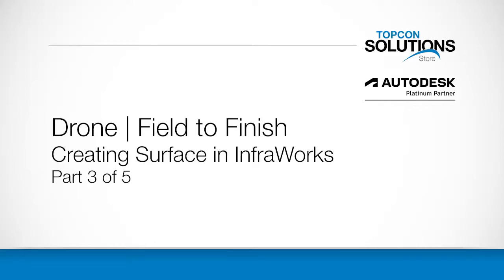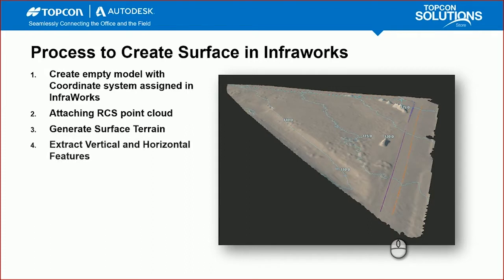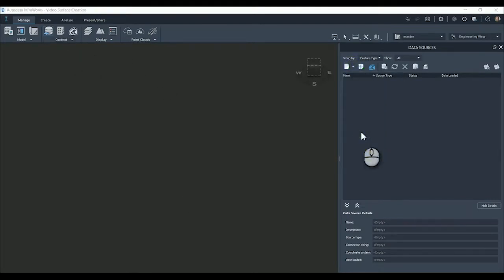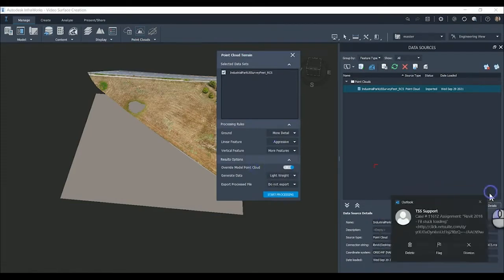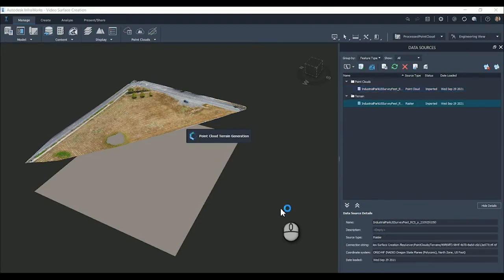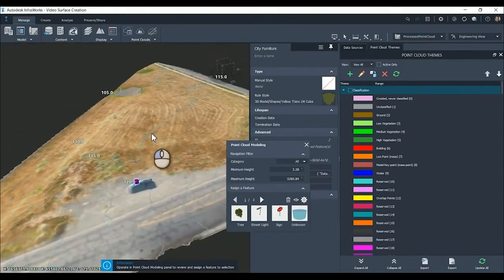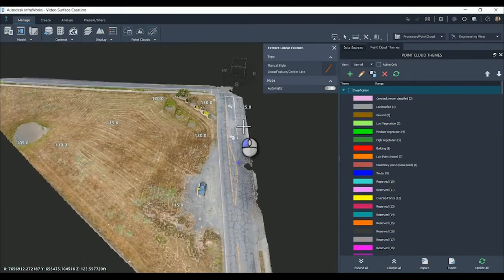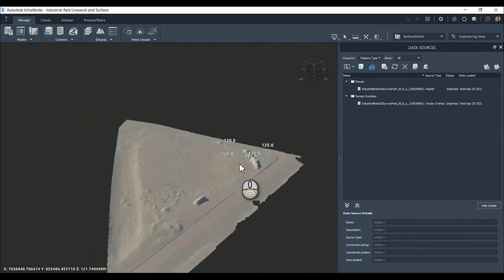Drone Field to Finish: Processing Surfaces in Infraworks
Part 3 of 5: In this five part series, we will be collecting aerial data with a drone, processing that point cloud in Recap, creating a surface in Infraworks and ultimately bringing that finished surface into Civil 3D. This video (3/5) contains an alternative method for processing the point cloud surface in InfraWorks. We will combine the point cloud surface with the model builder surface and import into Civil 3D.